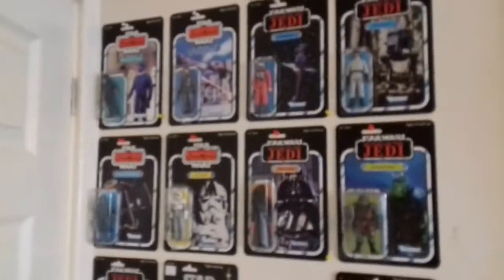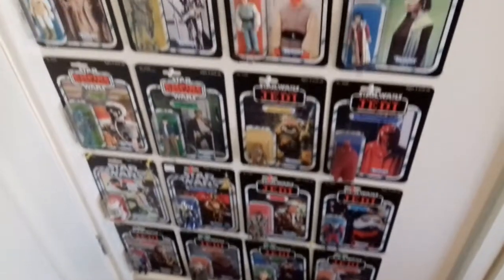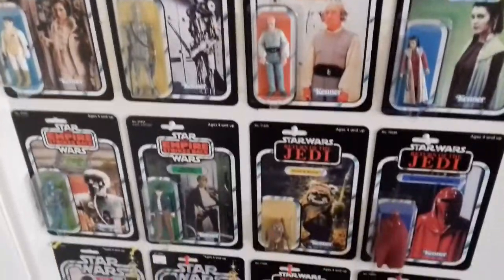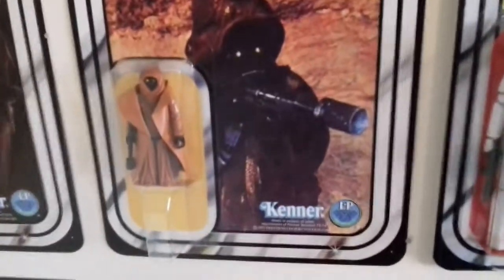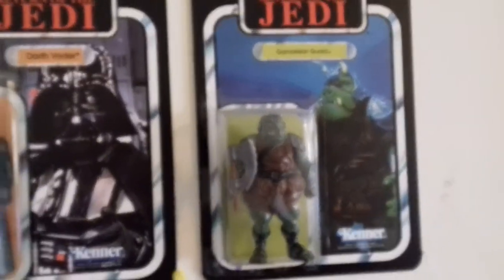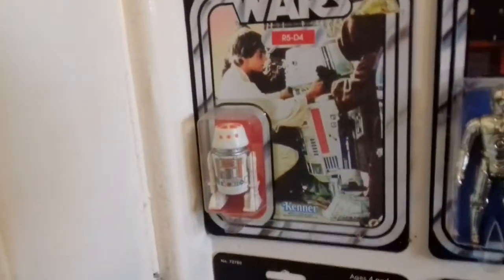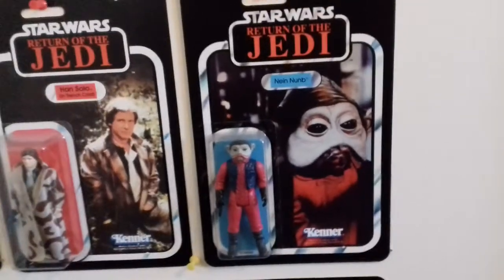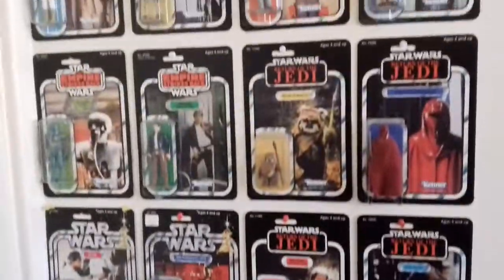My Star Wars 70's & 80's recarded Vintage Collection restoration using Restore Nation from eBay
Here is a little look at a little display of some classic 70's and 80's cards I have. Before I decided to recard these vintage figures, I wasn't fussed on collecting them. This is because I much prefer the display-ability of more modern articulated figures. However,  put back into their original vintage packaging, these figures  (which I used to have as a kid) look fantastic for display purposes. I hope you enjoy this collection! ☺